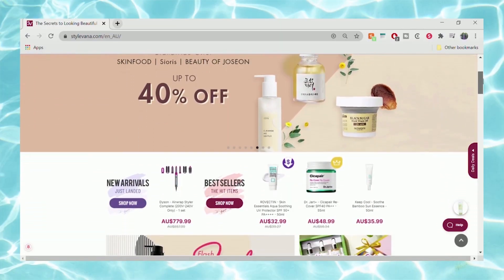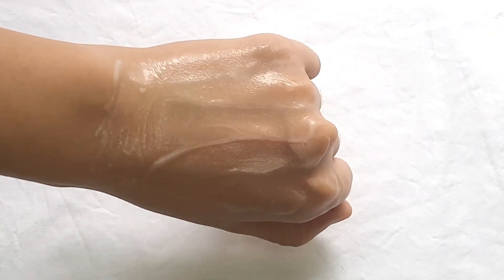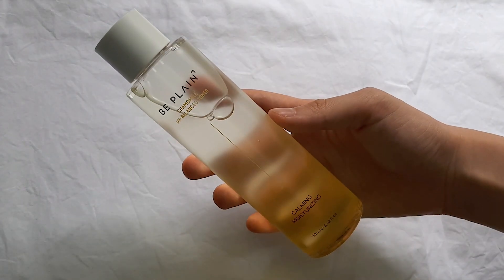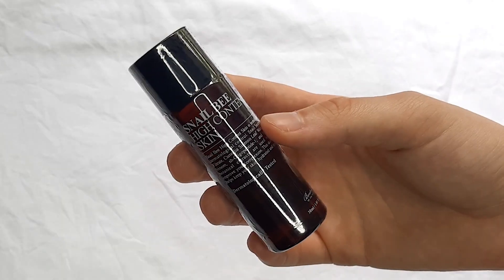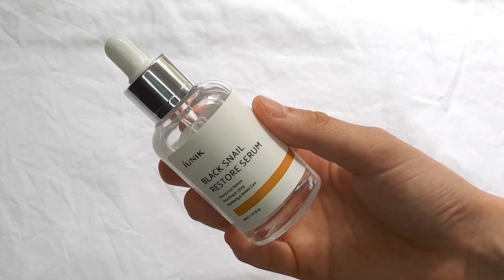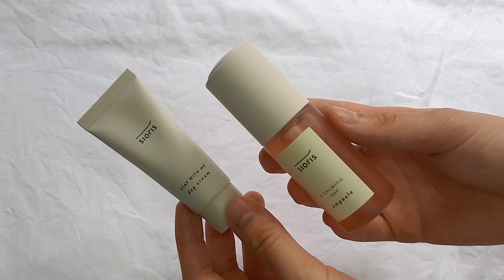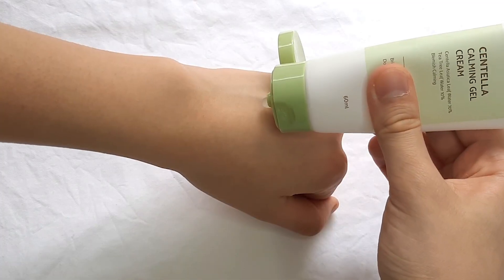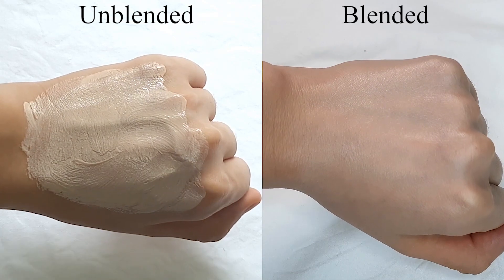K-Beauty Skincare Haul 2020 (ft. Stylevana) | iUNIK, Heimish, Benton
Hi Everyone! Today I have a massive korean skincare haul from Stylevana!

🔥 Yesstyle (International) use code HOODEDEYESS